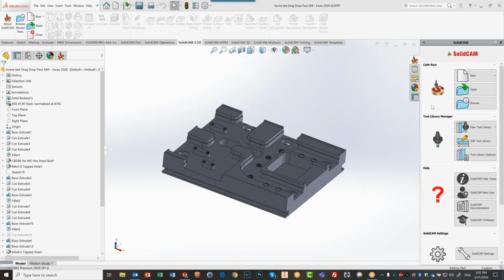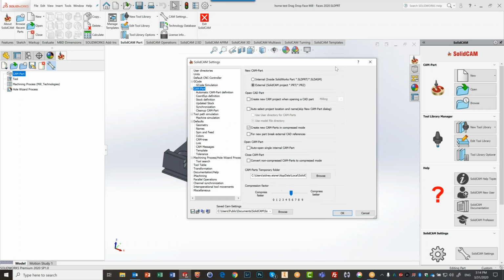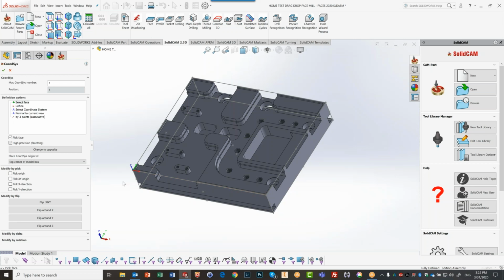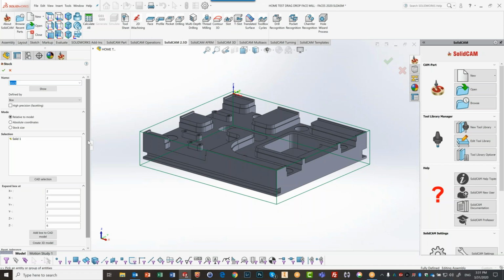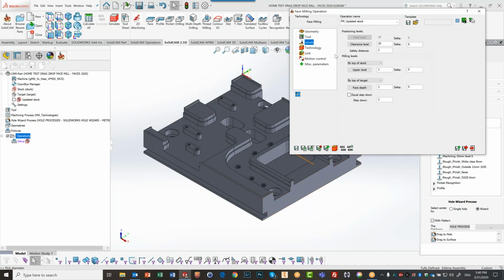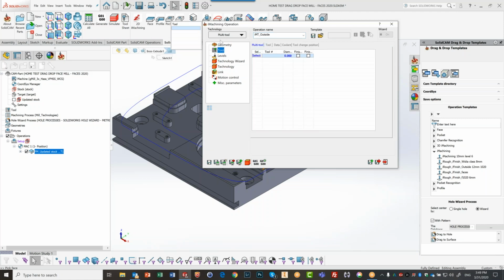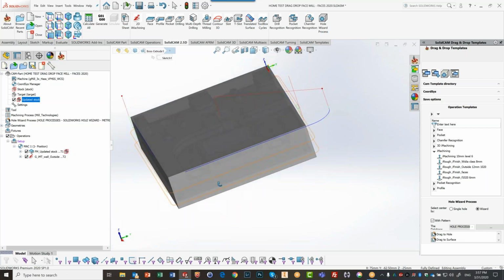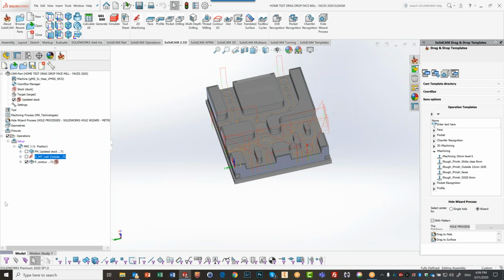2020 03 31 15 03 Basic Use of SolidCAM Part 3